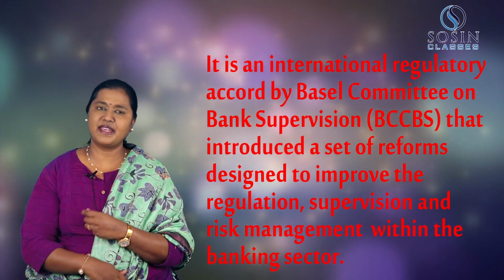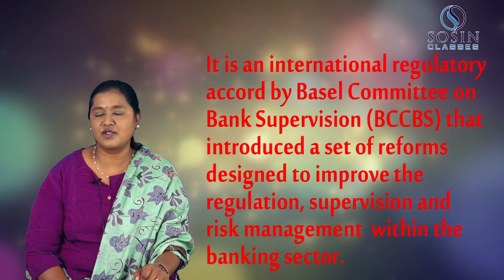Basel Accords : Economy Through Vocabulary By Mrs.Neelima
* Basel Accords
* BCCBS
* Regulation, Supervision, Risk Management
* Banking Sector
* Financial Institutions